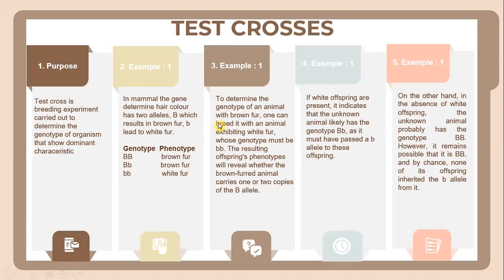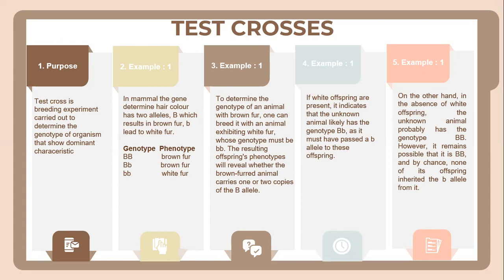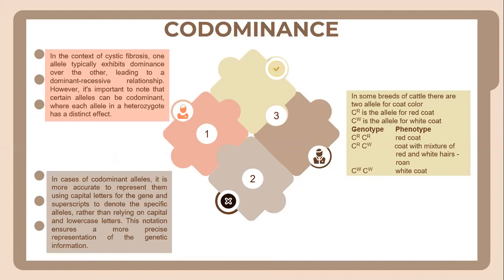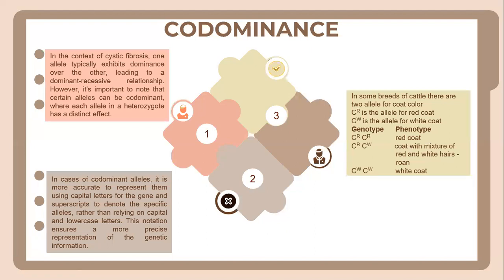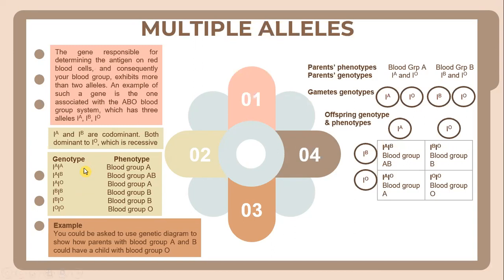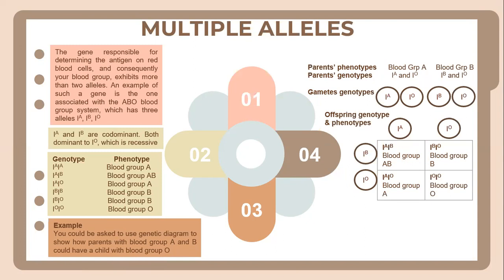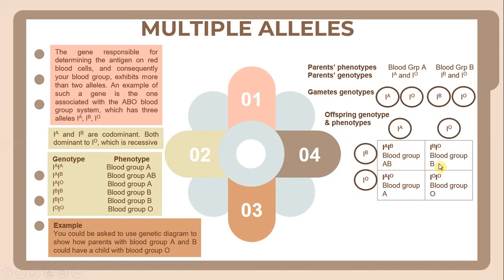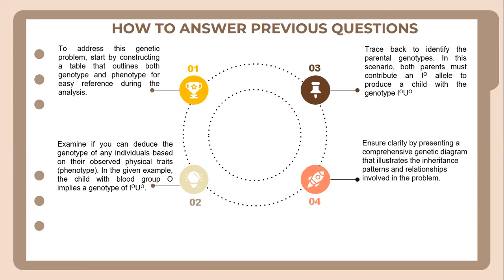A/AS (Advanced Subsidiary) Level - Biology Inherited Change - Part 2 of 2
Inherited Change is the study of genetic variations passed down through generations exploring how traits are transmitted from parents to offspring - Continuation from Part 1 Inherited Change